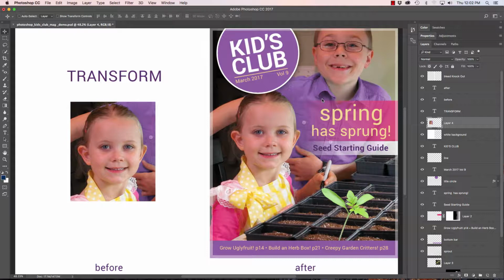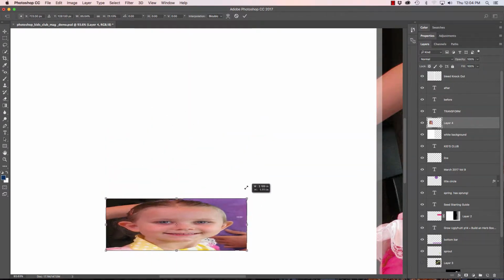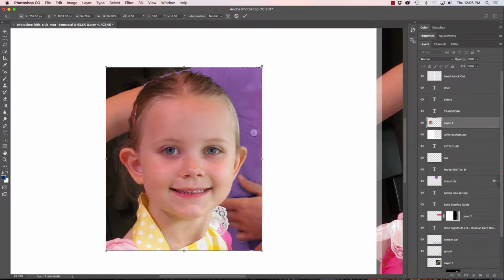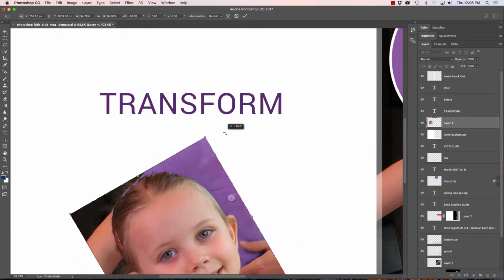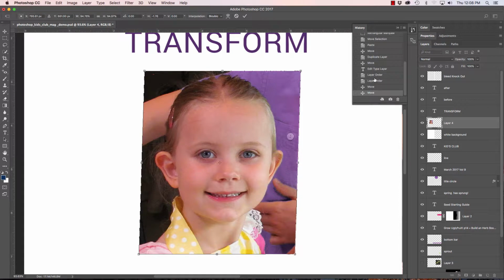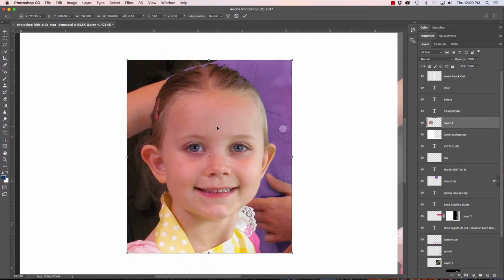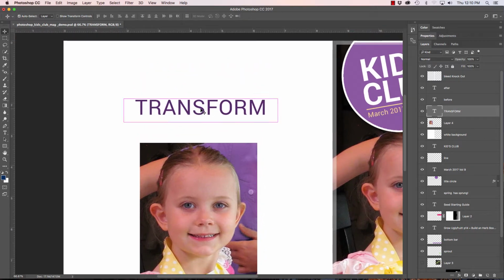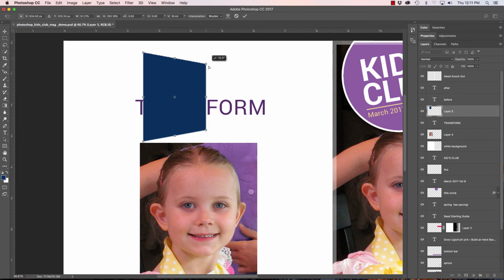Photoshop - Kids Club - Transform Objects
This tutorial shows how I transform objects in Photoshop